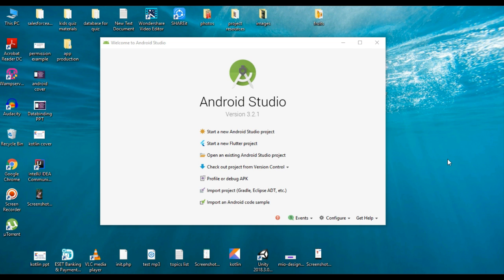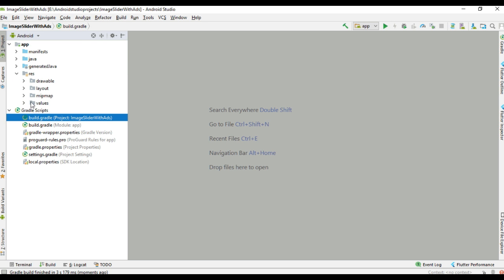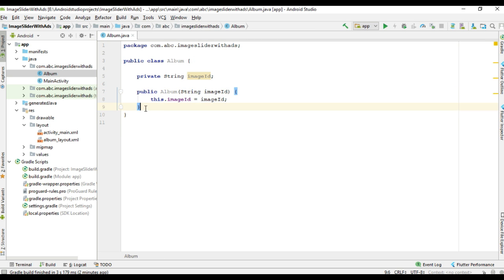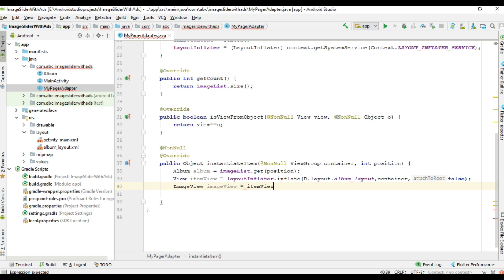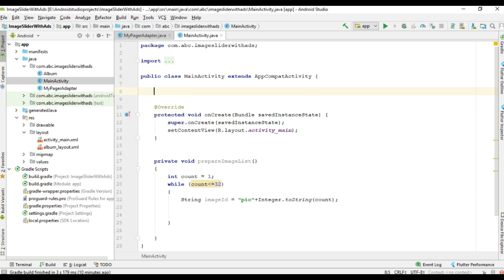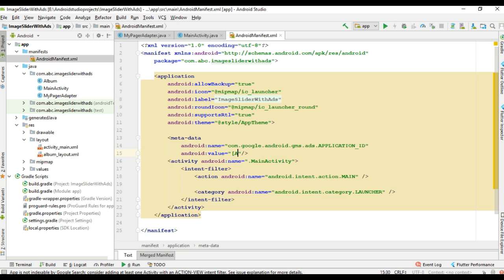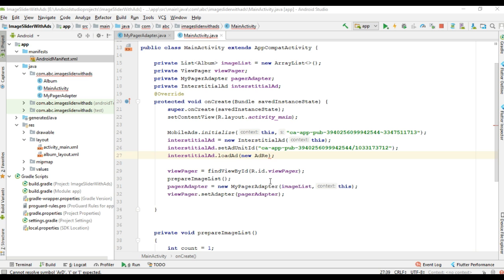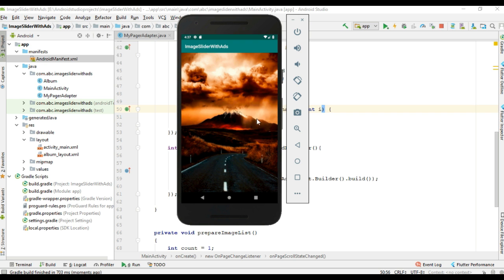Placing AdMOb Interstitial Ads in between sliding Images using ViewPager in Android App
In this video we learn about how to place the AdMob Interstitial ad units in image slider using viewpager.